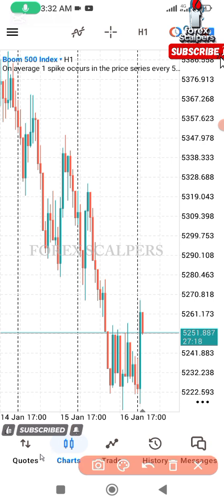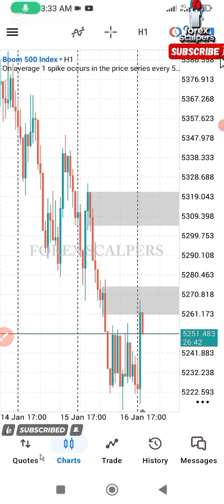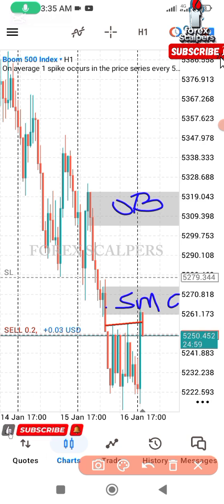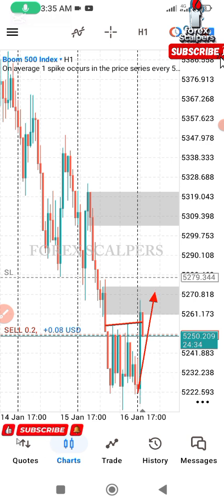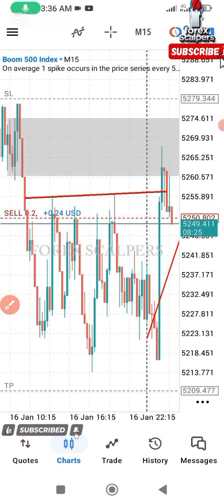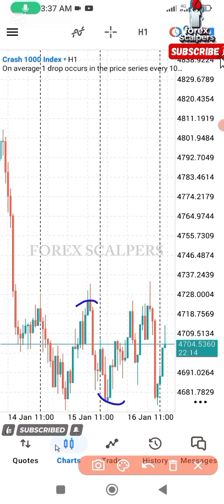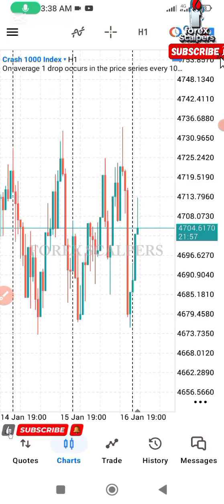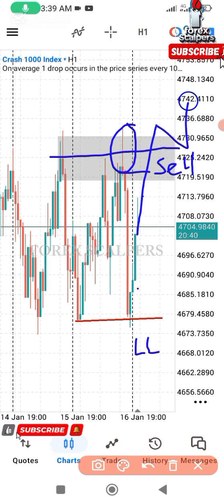My Smart Money Concept Trading Strategy - Smart Money Cube And Order Block Entry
In this video I will be shareing with you My Smart Money Concept Trading Strategy - Smart Money Cube And Order Block Entry  example.
This concept is simple and beginners friendly for everyone to understand.